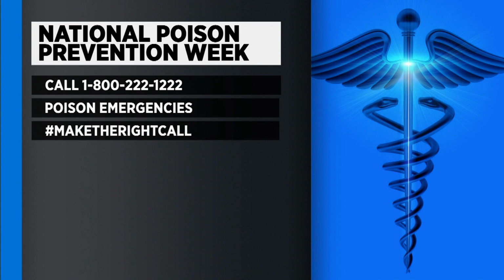National Poison Prevention Week Hopes To Prevent Unintentional Deaths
National Poison Prevention Week happens every year during the third full week of March. This year, that’s March 20-26. According to the Health Resources and Services Administration, the week focuses on the dangers of poisoning and promotes community involvement in preventing them.